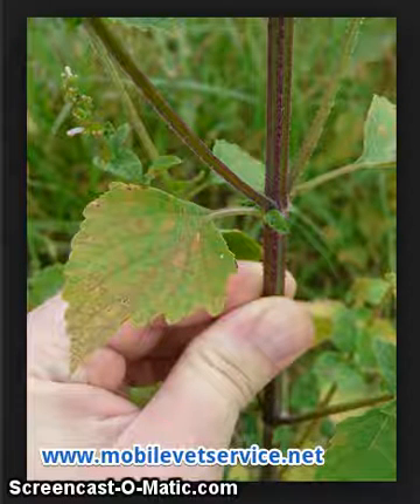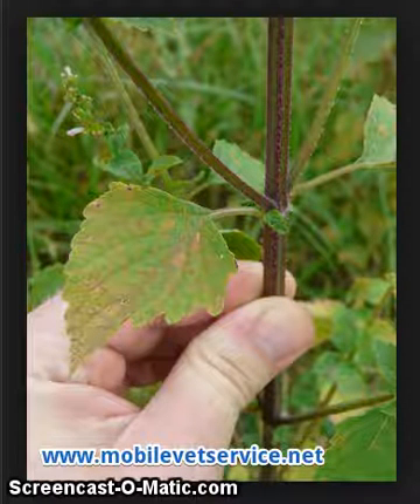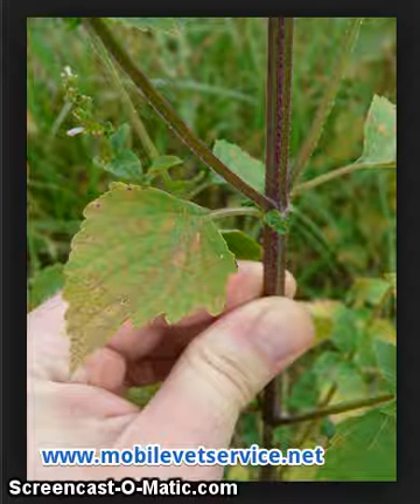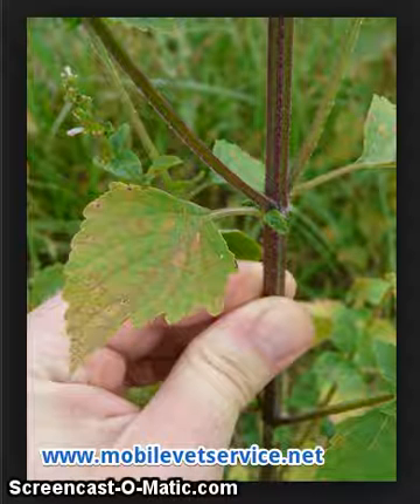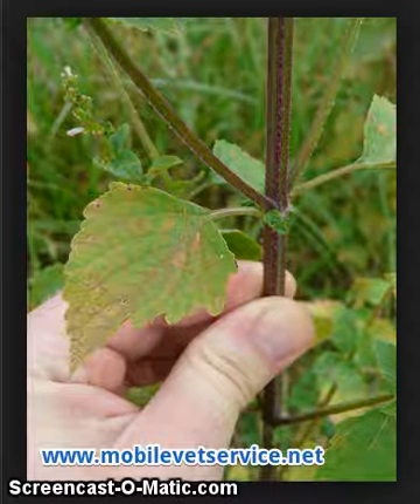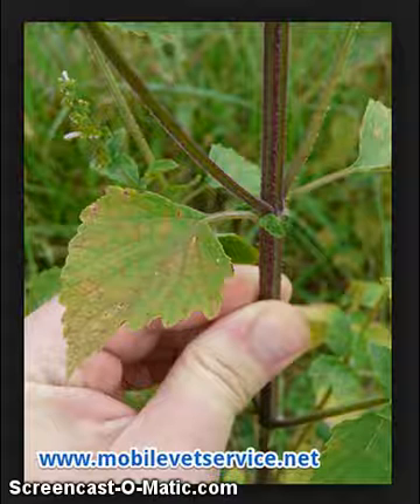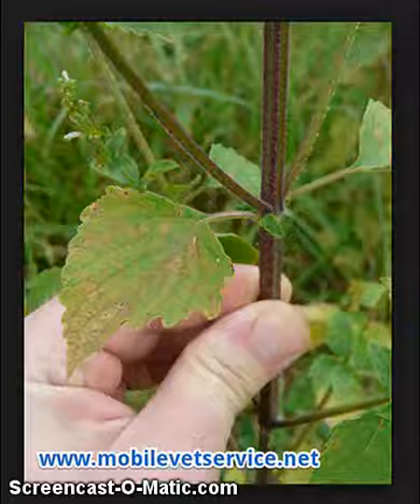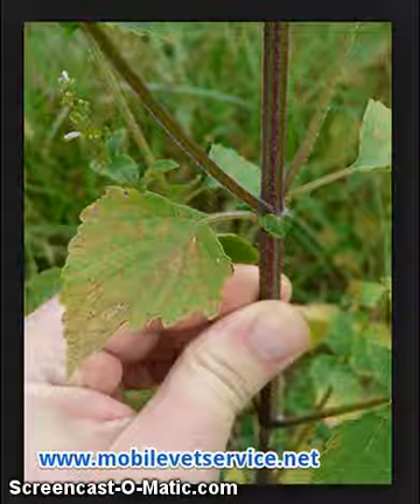Perilla mint toxicosis basics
Perilla mint is a weed that grows in pastures and fields.   Learn about the basics of how it can cause problems to cattle and what to do about it.